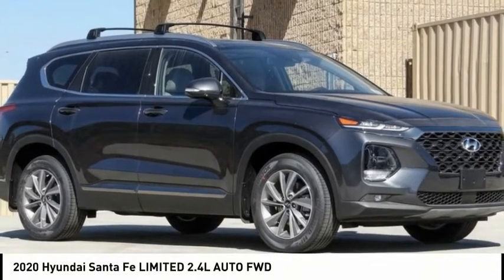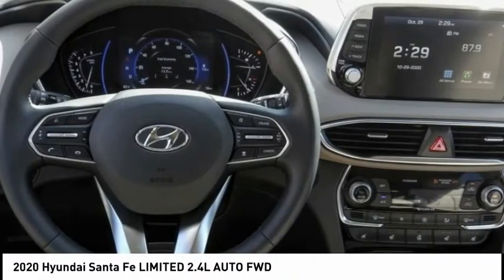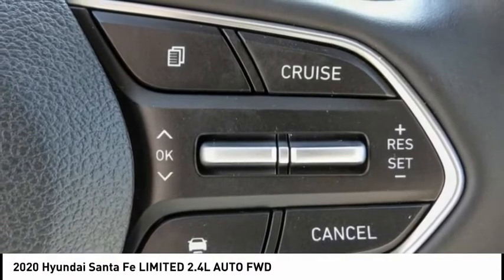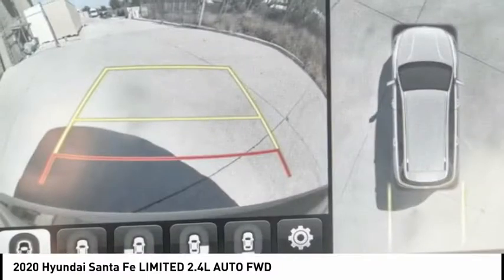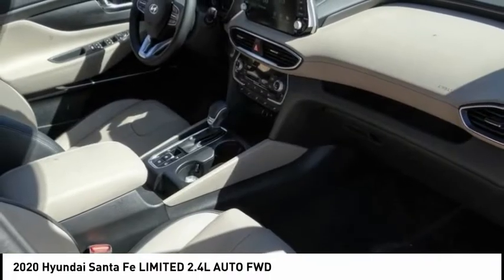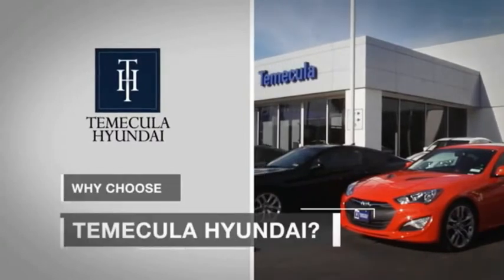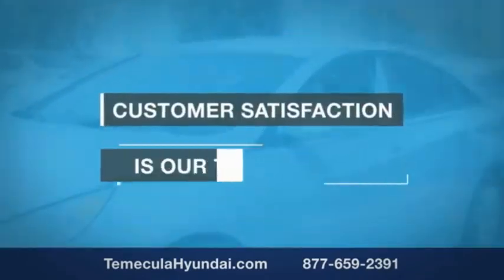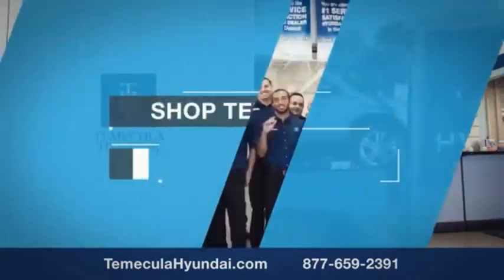2020 Hyundai Santa Fe TEMECULA MURRIETA MENIFEE HEMET CORONA ESCONDIDO 201425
2020 Hyundai Santa Fe LIMITED 2.4L AUTO FWD

Temecula Hyundai
27430 Ynez Rd.

TEMECULA HYUNDAI PROUDLY SERVING TEMECULA, MURRIETA, MENIFEE, HEMET, CORONA, ESCONDIDO, AND SURROUNDING SOUTHERN CALIFORNIA LOCATIONS. THIS GRAY 2020 Hyundai SANTA FE IS EQUIPPED WITH A Engine: 2.4L GDI E-CVVT 16-Valve 4-Cylinder -inc: Idle Stop & Go (IGS), AUTOMATIC TRANSMISSION, AND RECEIVES AN ESTIMATED 22 City/29 Hwy MPG. 2020 Hyundai SANTA FE LIMITED 2.4L AUTO FWD 2020 Hyundai Santa Fe Limited 2.4 Gray Limited 2.4 4D Sport Utility 2.4L I4 DGI DOHC 16V LEV3-ULEV70 185hp FWD 8-Speed Automatic with SHIFTRONIC 22/29 City/Highway MPG All sale prices exclude leases. All prices plus sales tax, license fees, $85 doc fee and any other government fees. Dealer installed accessories extra. Must finance with Hyundai motor finance using standard rates on approved Tier 1 credit. This Vehicle is Located at: Temecula Hyundai, 27430 Ynez Road, Temecula, California 92591. Dealer Installed accessories are optional and may be purchased for an additional charge.All prices subject to government fees and taxes, any finance charges, any dealer document preparation charge, and any emission testing charge.While we make every effort to ensure the data listed here is correct, there may be instances where some of the factory rebates, incentives, options or vehicle features may be listed incorrectly as we get data from multiple data sources. PLEASE MAKE SURE to confirm the details of this vehicle (such as what factory rebates you may or may not qualify for) with the dealer to ensure its accuracy. Dealer cannot be held liable for data that is listed incorrectly. Stock #: 201425 | VIN: 5NMS53AD4LH278403 | 2020 Hyundai Santa Fe Limited 2.4L Auto FWD ALLOY WHEELS HEATED STEERING WHEEL Temecula Hyundai FOR DRIVERS IN THE GREATER TEMECULA, MURRIETA, MENIFEE, HEMET, CORONA AND ESCONDIDO AREAS, YOUR SOURCE FOR INCREDIBLE HYUNDAI MODELS IS TEMECULA HYUNDAI 27430 YNEZ RD TEMECULA, CA 92591